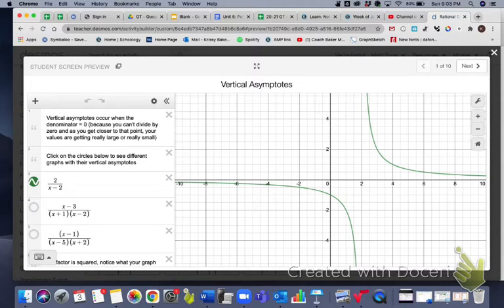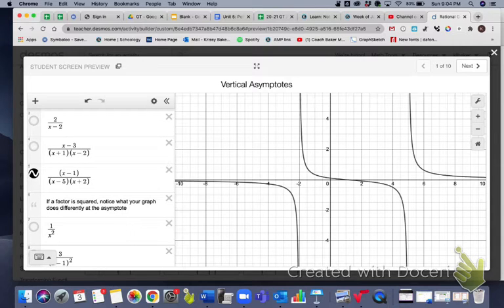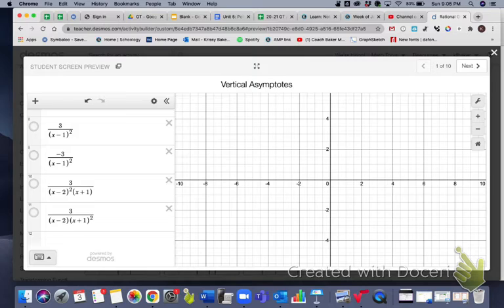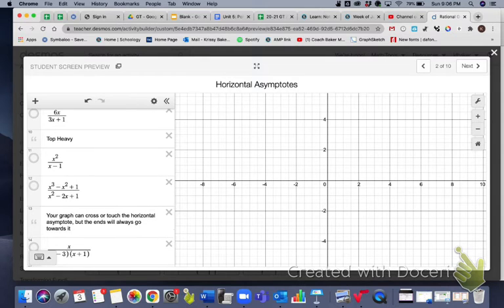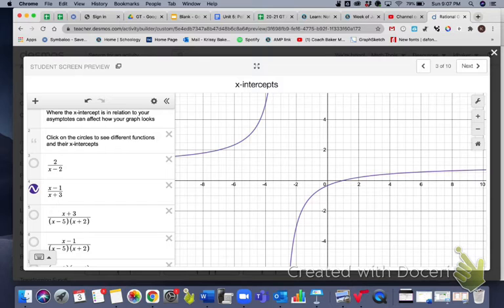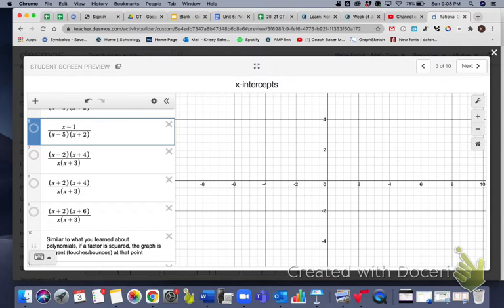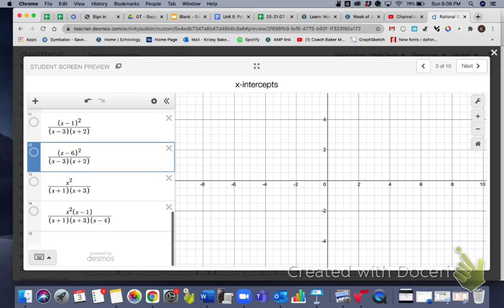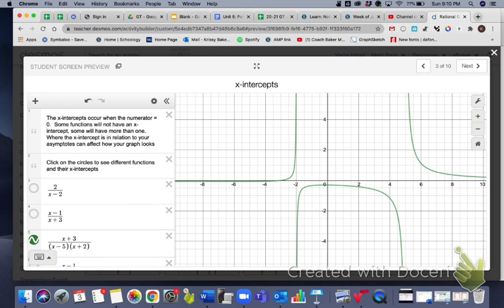Optional Desmos Video